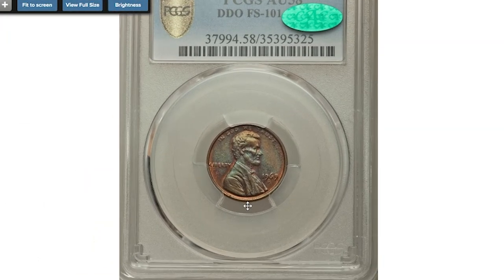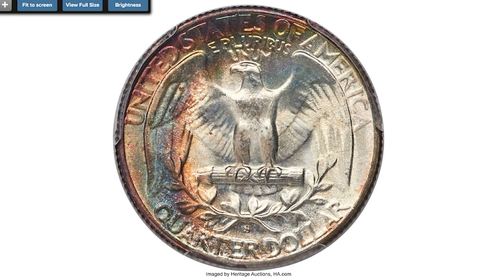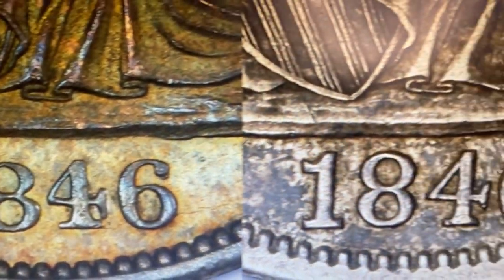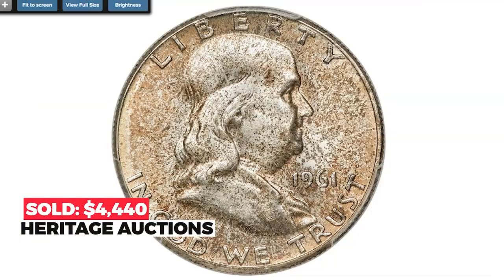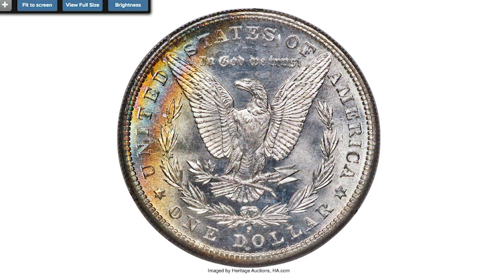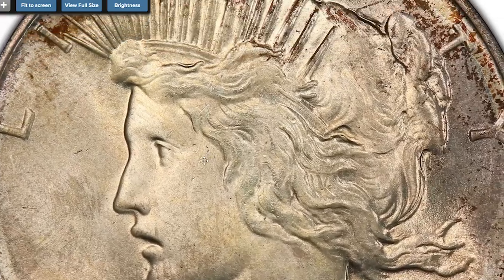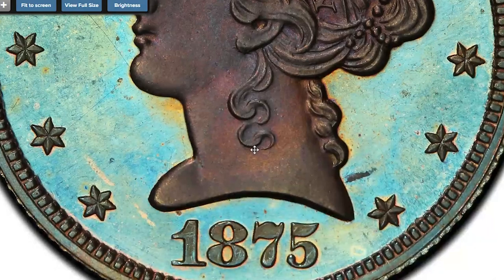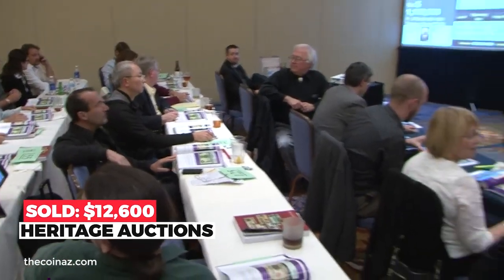These Rare US Coins Are Worth HUGE Money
Discover the rare US coins that are worth huge money! Learn about valuable coins that could be hiding in your collection.